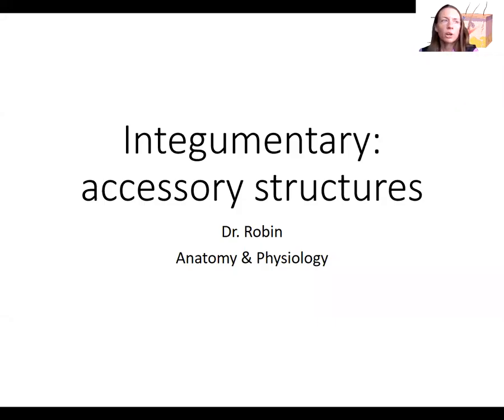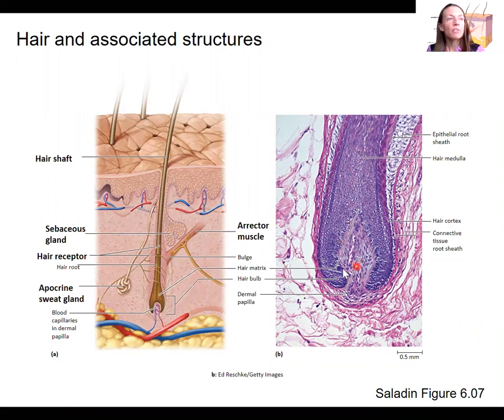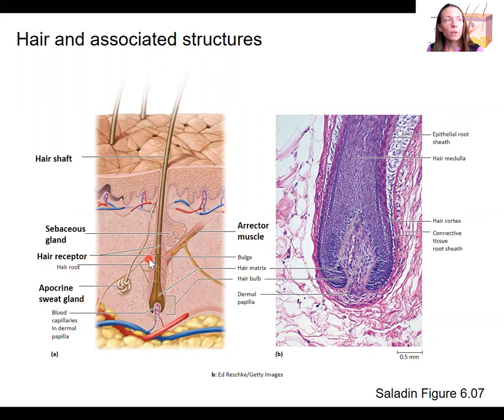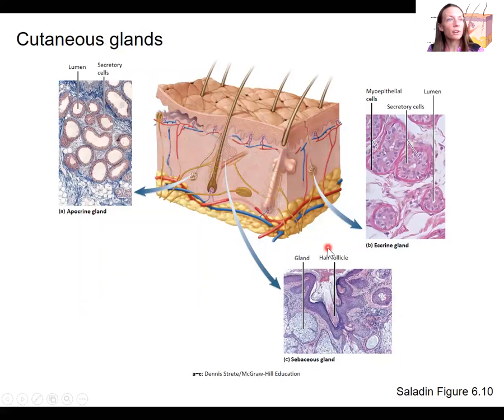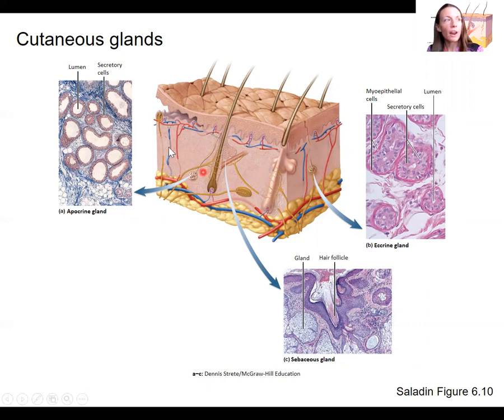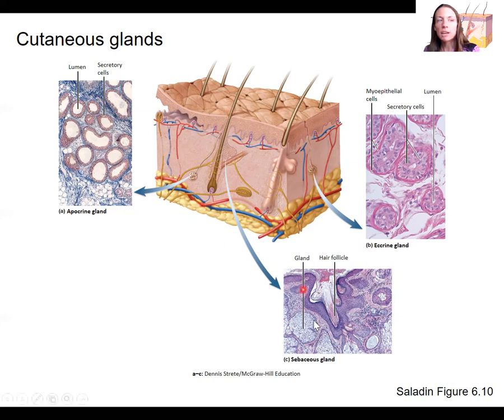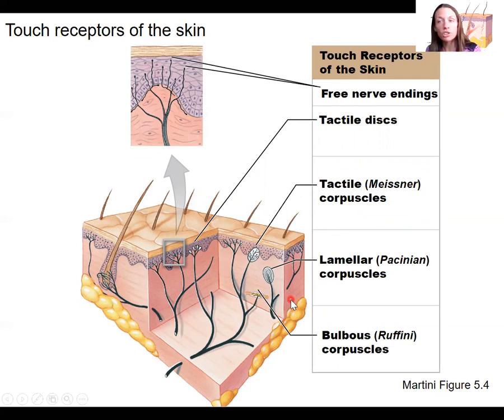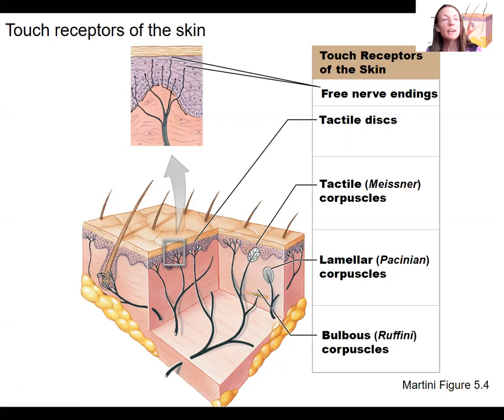5 6 Integumentary accesory